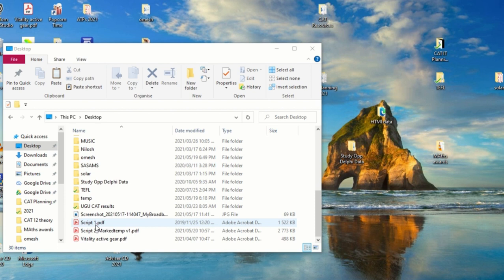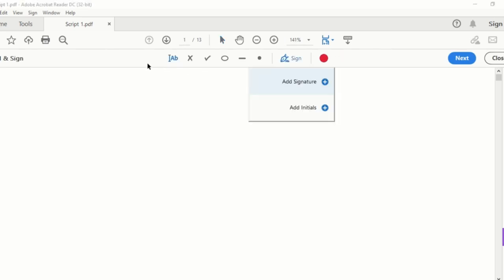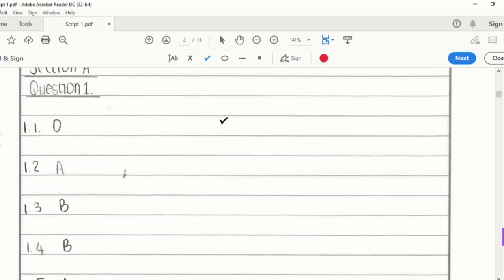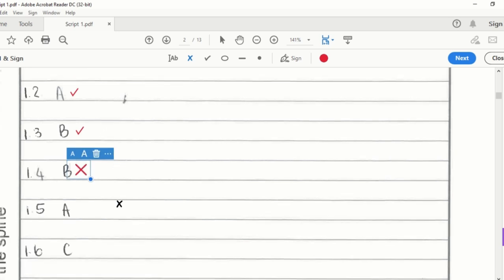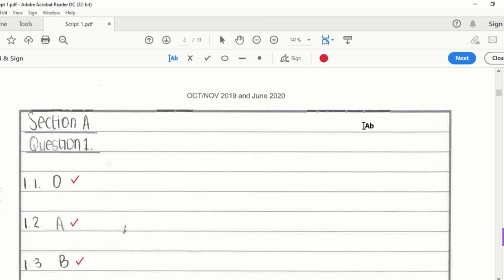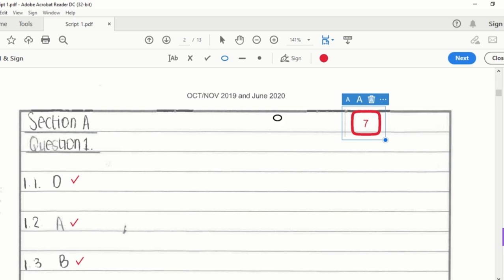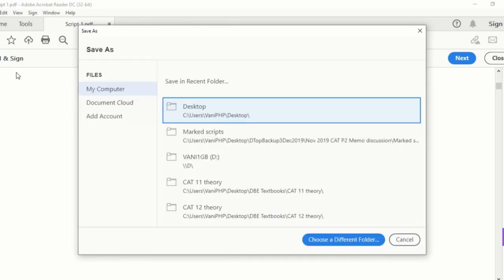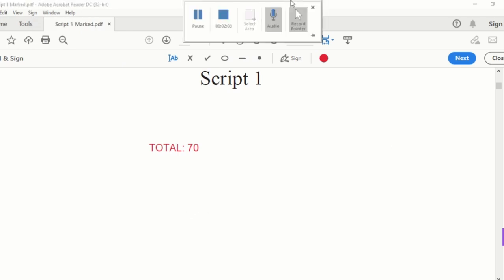Electronic marking using Adobe Reader DC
Using certain tools in Adobe Reader to place ticks and crosses on learner scripts as a way of marking them electronically.